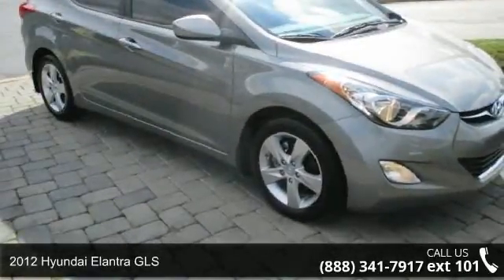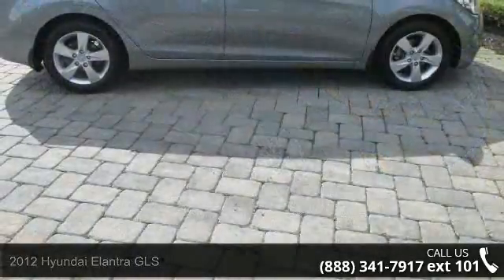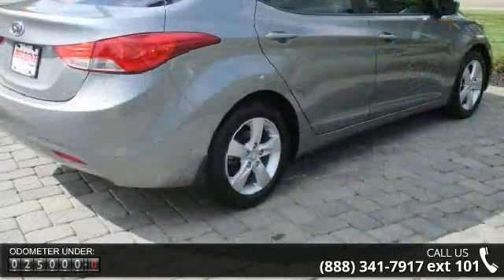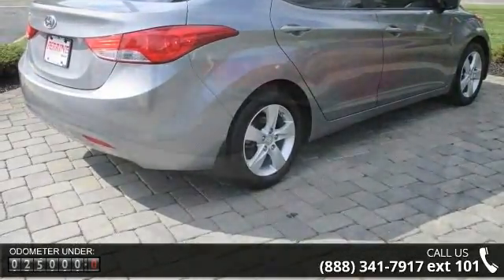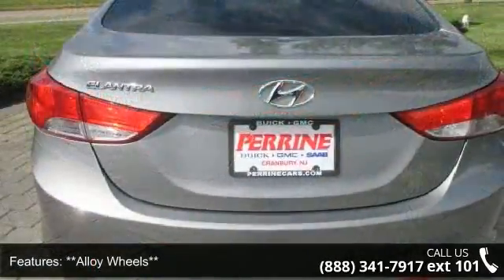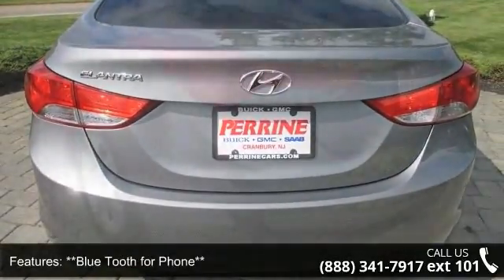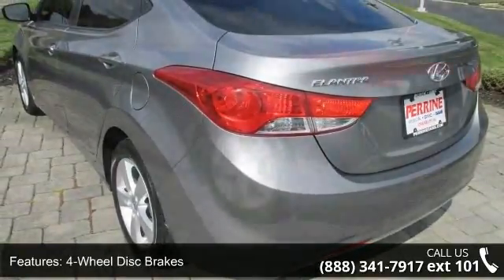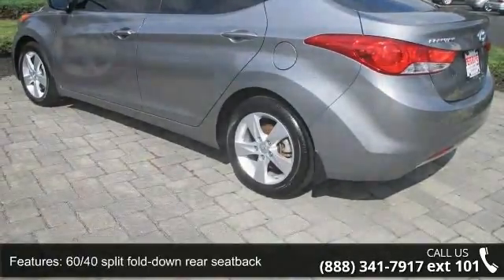2012 Hyundai Elantra - Perrine Buick GMC - Cranbury, NJ ...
**Alloy Wheels**, **Blue Tooth for Phone**, ** Factory Bumper to Bumper Warranty **, and **Satellite Radio**. Ultra clean! Unbelievably clean! Priced Right From the Start. At Perrine We Always Price Our Cars Below Market Value. A Great Car at an Exceptional Value! Our Goal is to Satisfy your Car Buying Experience Completely. Come take a look at the deal we have on this beautiful 2012 Hyundai Elantra. This car will allow you to dominate the road with style and get superb fuel economy while you're at it. Our process is simple and transparent. A highly competitive market price, An open and upfront dealership that will provide you with a smooth and easy transaction. Great service since 1927! Proudly serving NJ, PA and NY area with great customer service! Buick Verano, Regal, Lacrosse, Encore and Enclave.